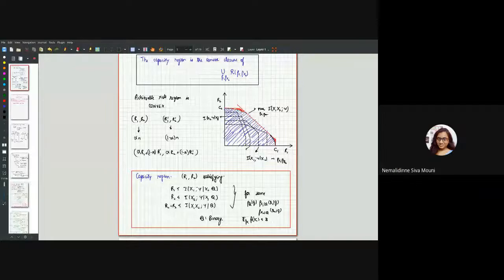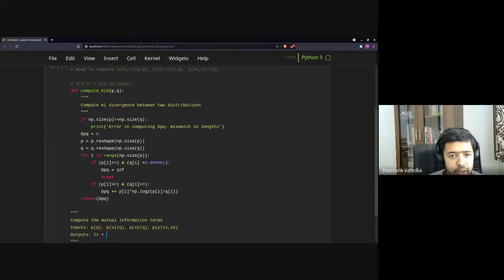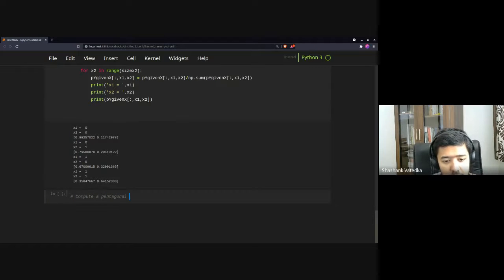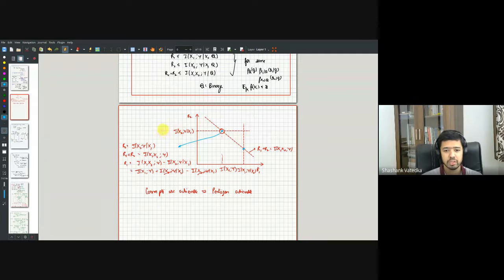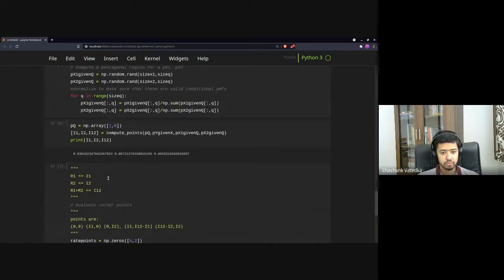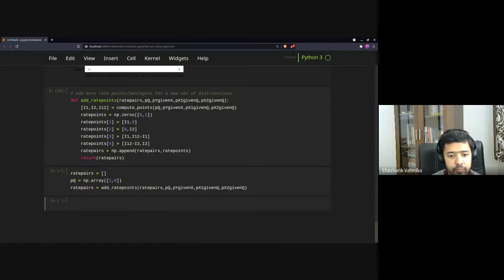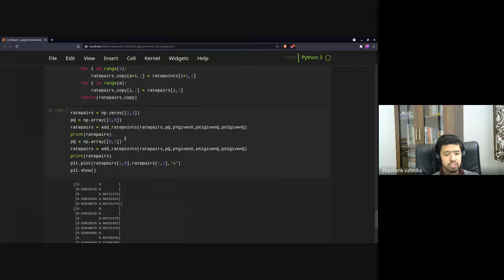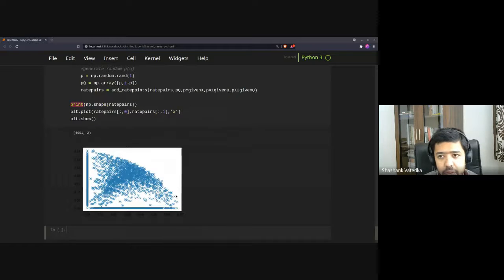NIT 2021 Lec 29: Numerical example - computing the capacity region of a binary MAC